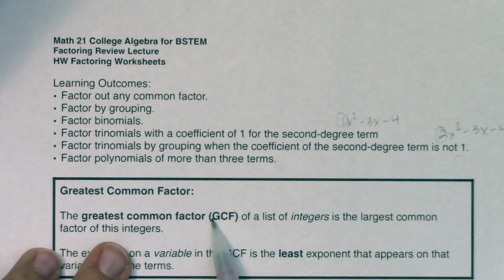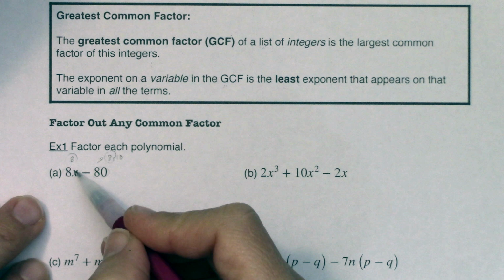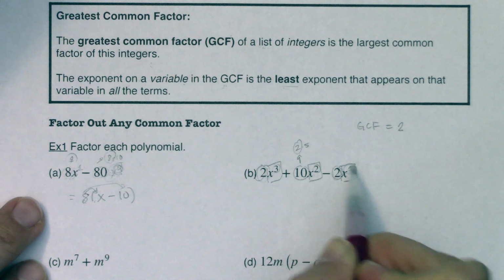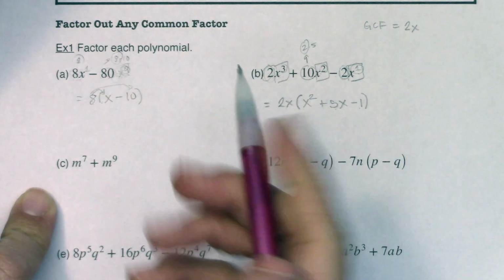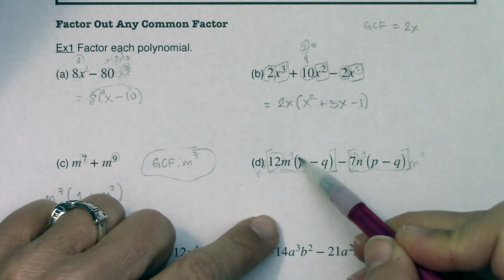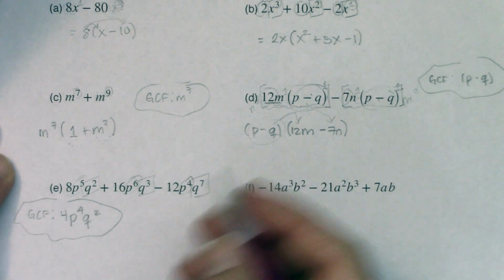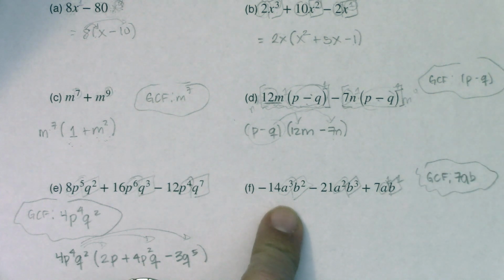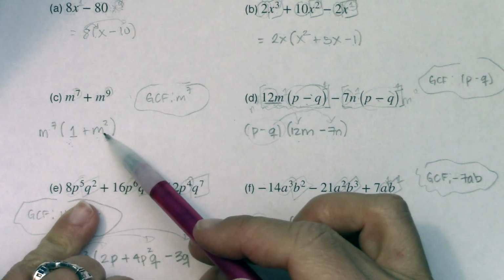Math 21 Factoring Review Ex 1